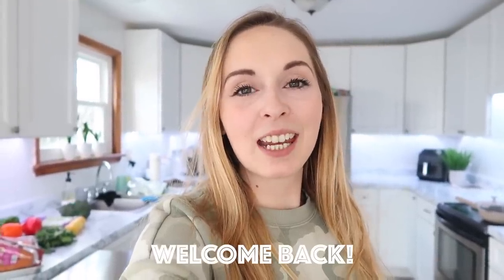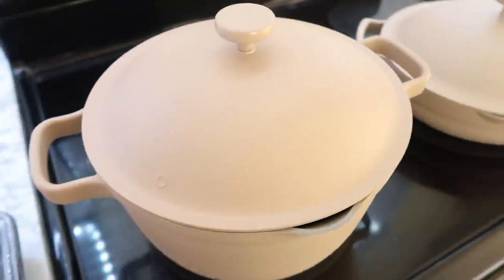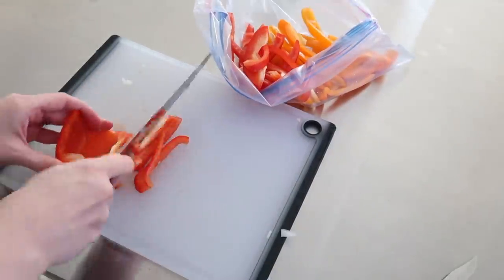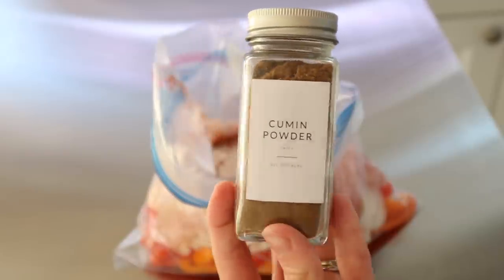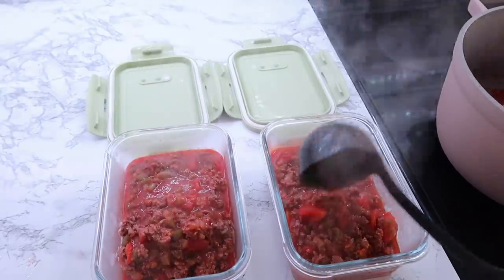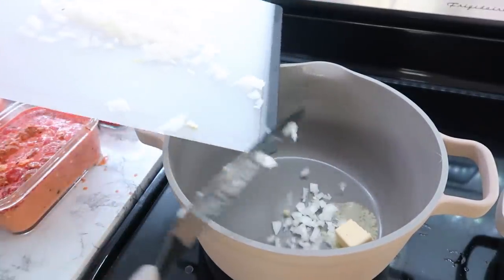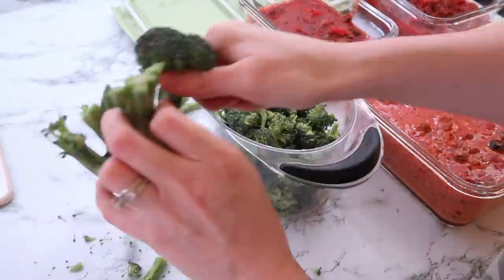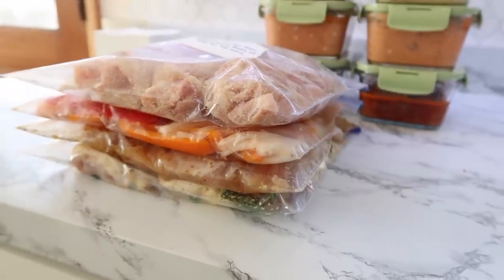EASY MONTHLY FREEZER MEAL PREP RECIPES COOK WITH ME LARGE FAMILY MEALS WHATS FOR DINNER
Label Maker
Stainless Mini Kitchen Island

Write Me:
Adaline Zook